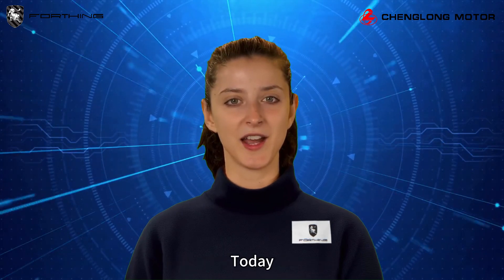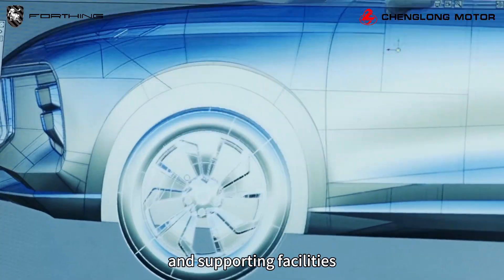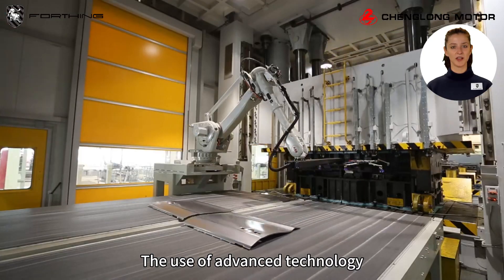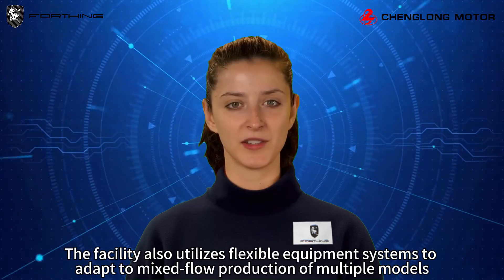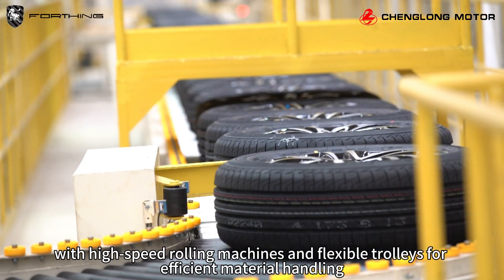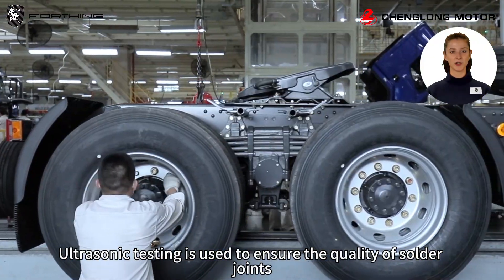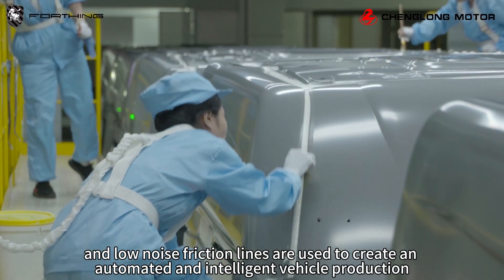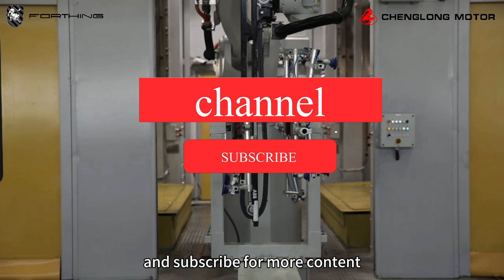How Cars are Made in Automotive Manufacturing | Creating Your Favorite Vehicles | Inside Look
Curious about how your car is made? This video will take you behind the scenes of modern automotive manufacturing and show you the fascinating process that goes into building your favorite vehicle.

In the automotive manufacturing industry, every car goes through a series of steps before it hits the road. From design and engineering to assembly and quality control, each stage plays a vital role in producing a high-quality vehicle that meets the standards of manufacturers and consumers.

Key points we will cover in this video include:

▶Automated Closed Stamping Line: Automatic loading and unloading utilizing robots, as well as scrap collection and conveying systems.

▶Automated Mechanical Transportation: Employing robots for large-volume handling and AGVs to manage material distribution.

▶Quality Control: Learn about the importance of quality control in car manufacturing and how manufacturers ensure that every vehicle meets safety and performance standards.

✔By watching this video, you will gain a deeper understanding of the complex process of car manufacturing and understand the level of detail and precision that goes into building your favorite vehicle.

✔Don't miss this exclusive look into the world of car manufacturing.

00:00 Application
00:25 Product Advantage
01:48 Contact Us

Our channel focuses on the commercial vehicle and passenger vehicle sectors, we cover tractor-trailers, trucks, dump trucks, special purpose vehicles, SUVs, sedans and other super cool cars!